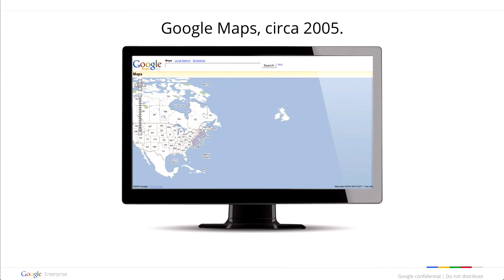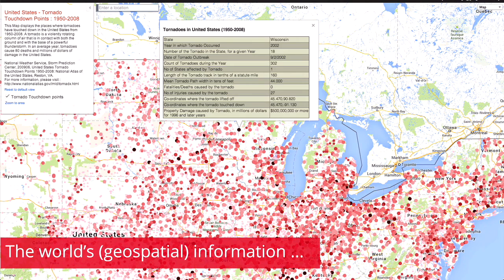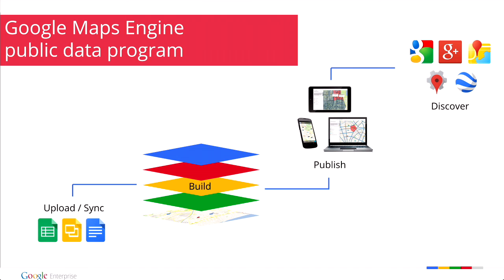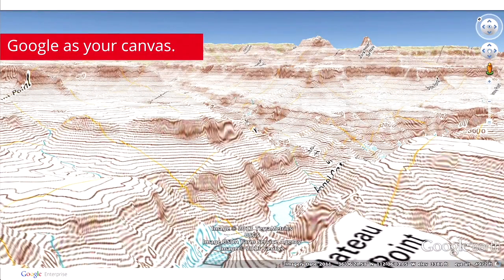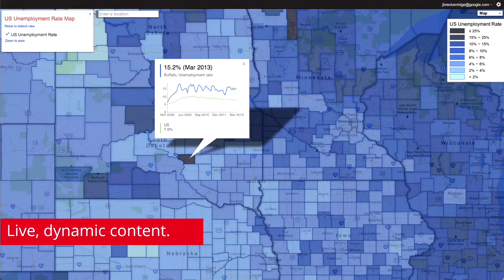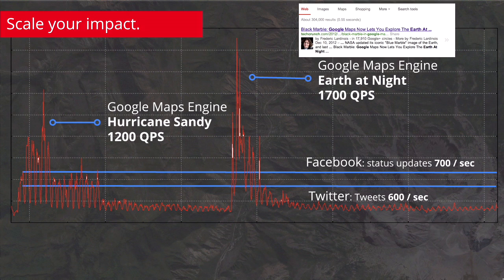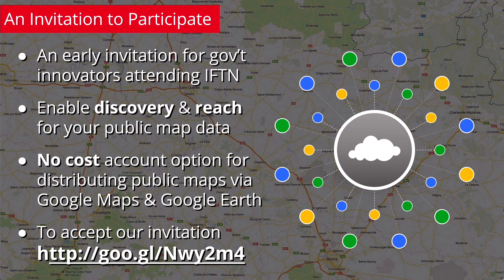Public maps at scale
Distributing your public mapping content is about to get a whole lot easier. Join this session to hear about the future of public maps distribution in Google.